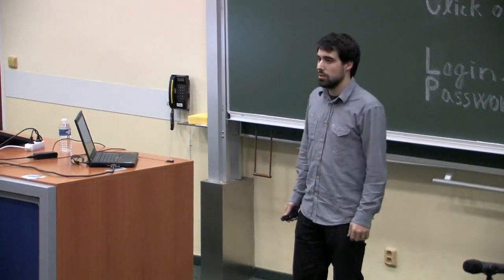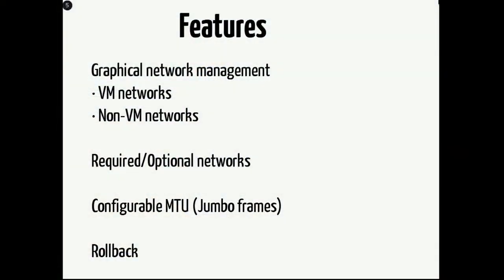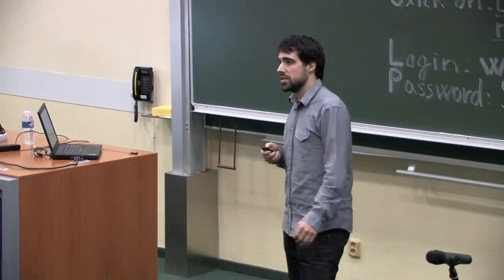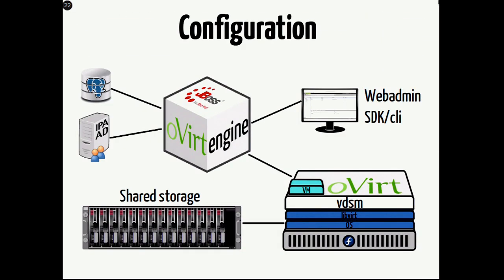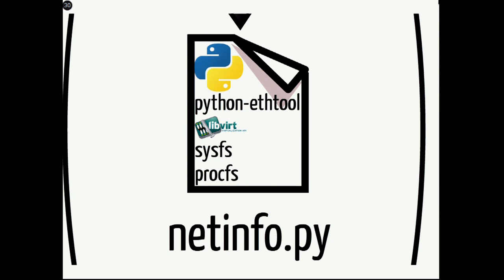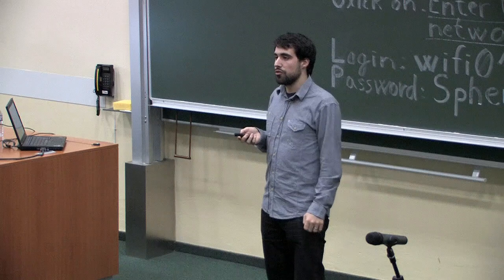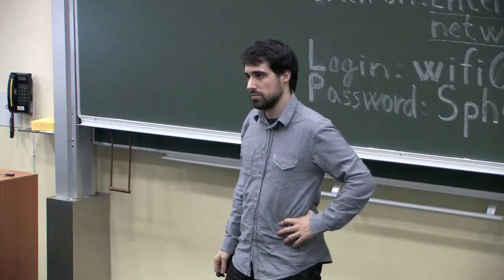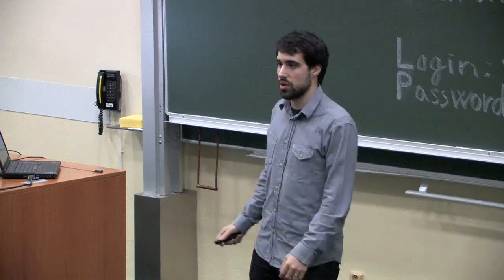Antoni Segura Puimedon - oVirt Networking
This talk will give an overview of the networking model that is used by the open virtual datacenter management platform called oVirt. It will contain parts about the front-facing part as well as the backend.